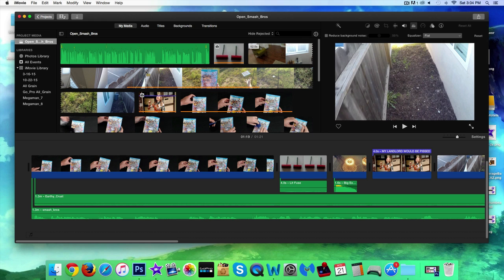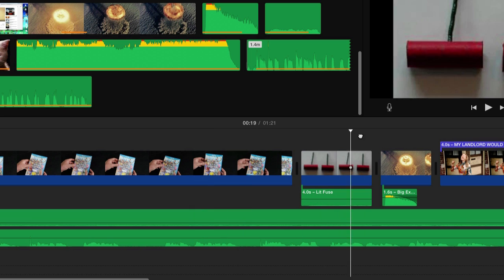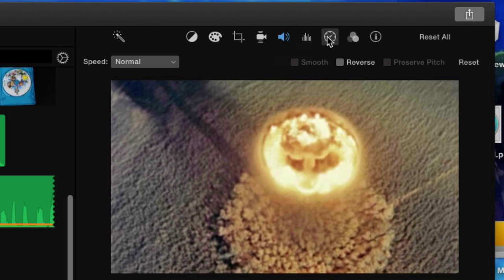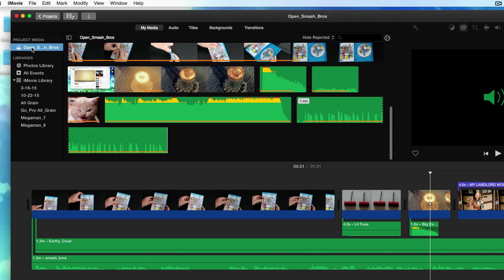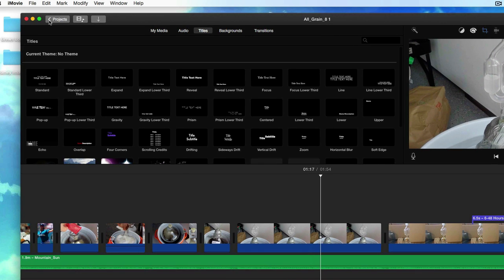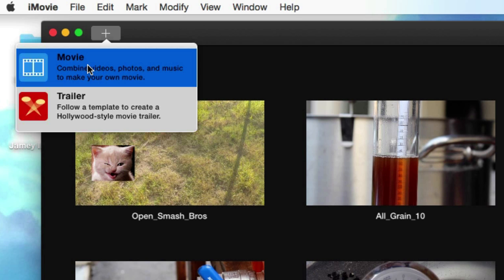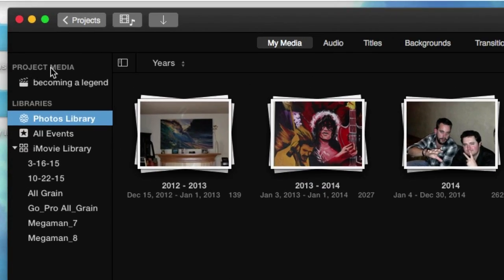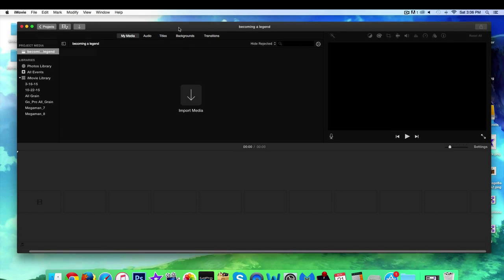2. How to OPEN / SAVE Projects iMovie 10.1 (2016)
Hey guys in this video were are going to learn how to OPEN and SAVE projects in iMovie 10.1